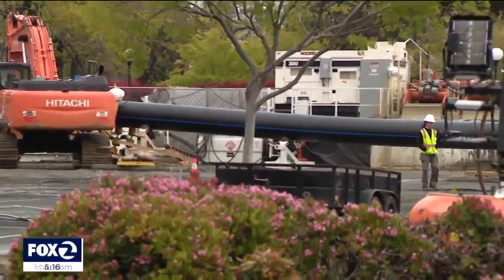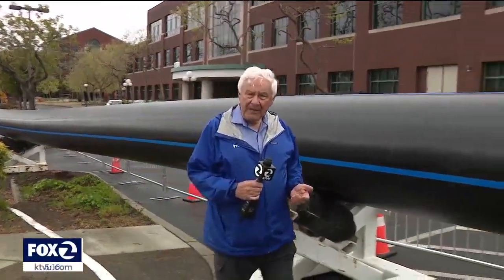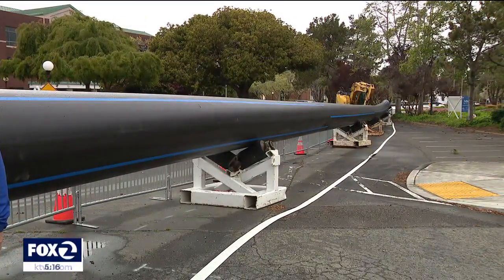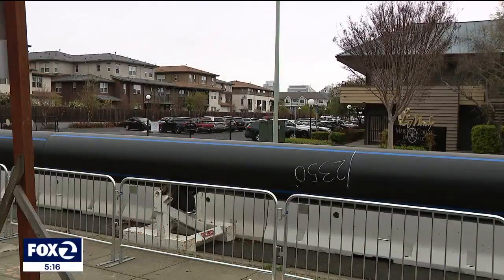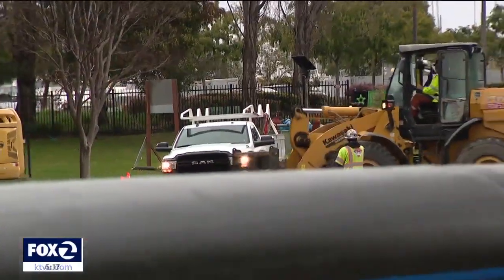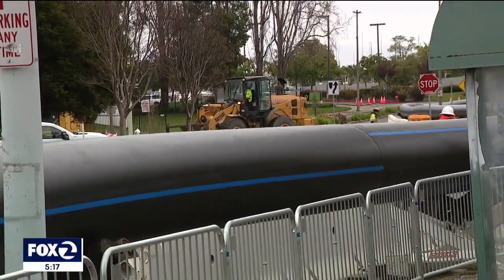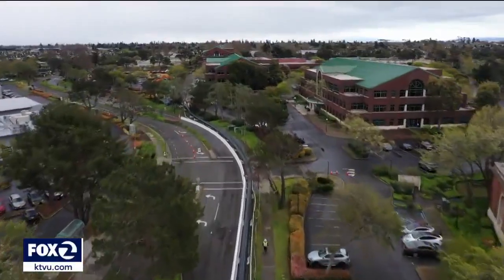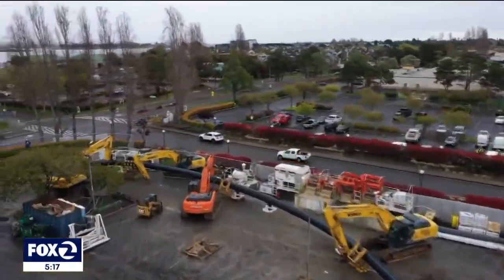East Bay MUD project will make Alameda's water supply earthquake safe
The East Bay Municipal Utilities District is performing an engineering wonder to make sure that an earthquake doesn't leave Alameda Island without water since it has no reservoirs of its own. Alameda completely relies on water piped in from East Bay MUD through four old and vulnerable pipelines.